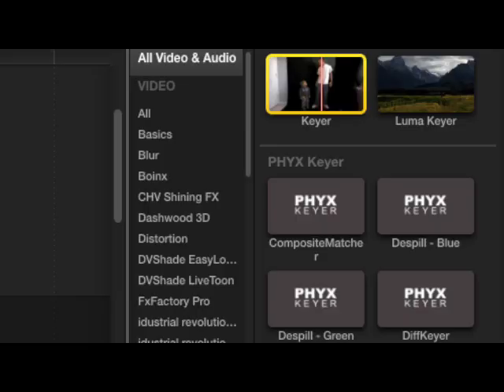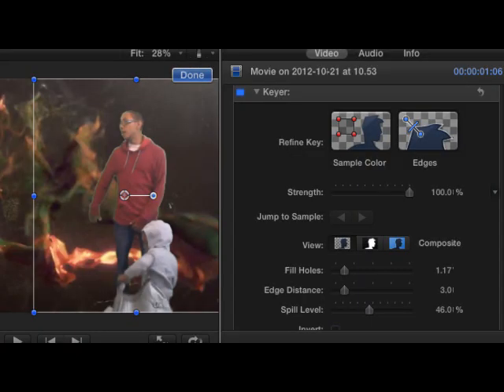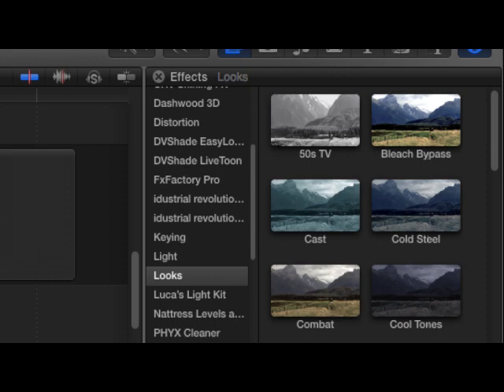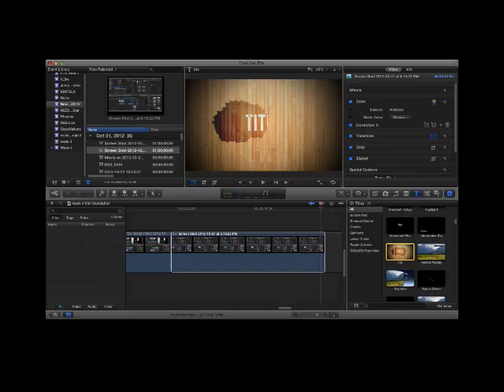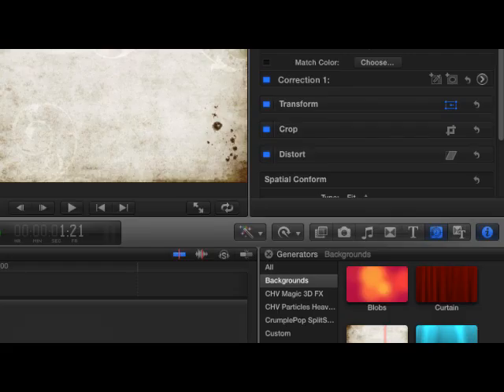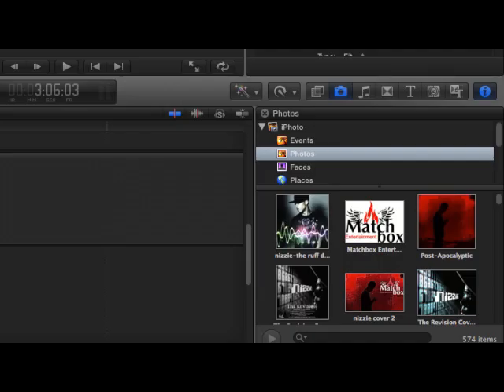How To Use Special Effects with Final Cut Pro X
Chavon "Nizzie" Vanias shows you a few tips on how to use special effects using a green screen and Final Cut Pro X. This is one of my first how to videos. I hope you find this video useful and you learn how to use the green screen properly.